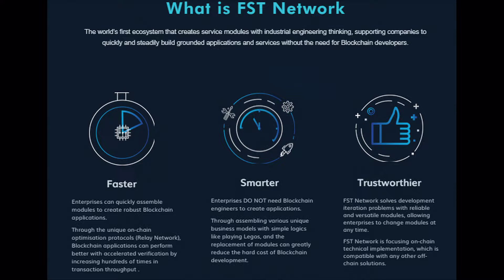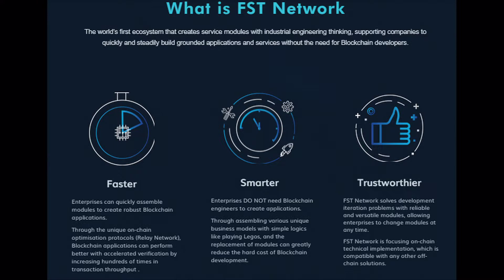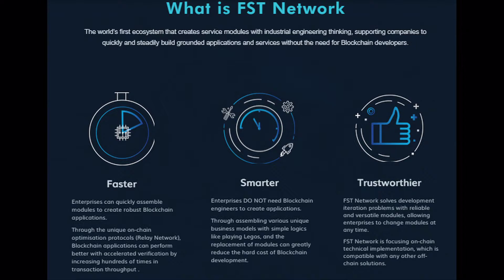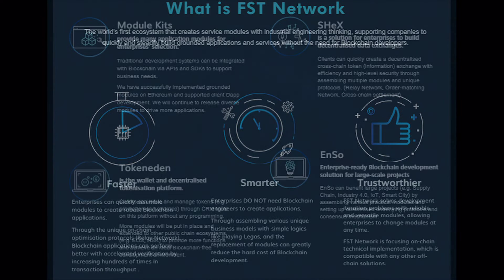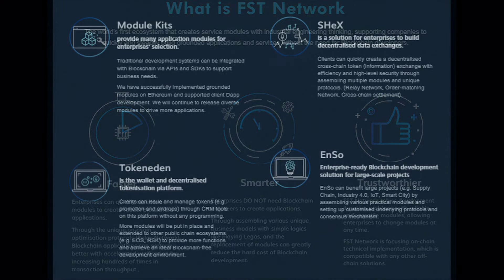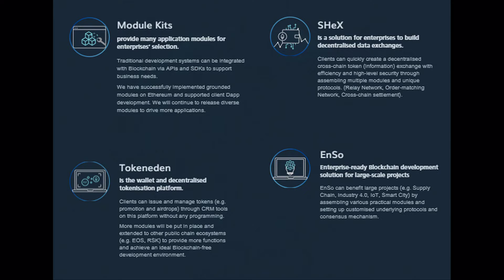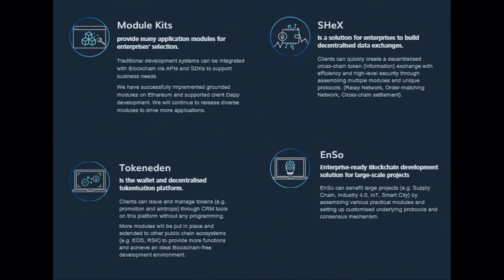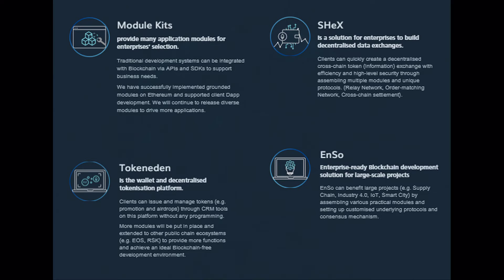FST Network is a multiple protocols adaptive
FST Network is a multiple protocols adaptive, 2-tiered Modularised Network with Software Mining designed to bring Smart Scalability, Modularisatio, ​ and User-Friendliness to the Blockchain Ecosystem.

FST Network is the intermediary layer that connects business applications with the underlying Blockchain protocol, allowing everyone who participates in the blockchain ecosystem enjoys​ the benefits of Blockchain without touching Blockchain.

- Author :
Usename bitcointalk : hoatran96
Etherwallet : 0x47FC4431f83670D2d3e6f96AfE128b6F810e0D19